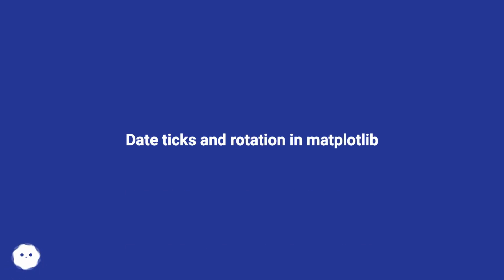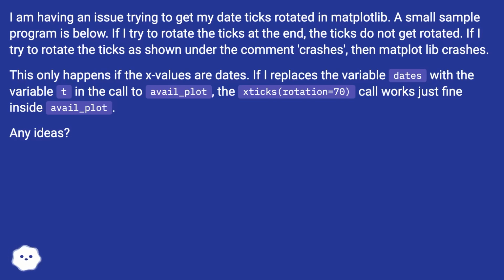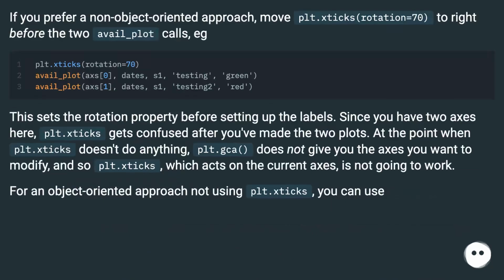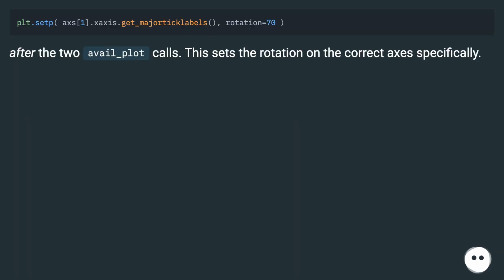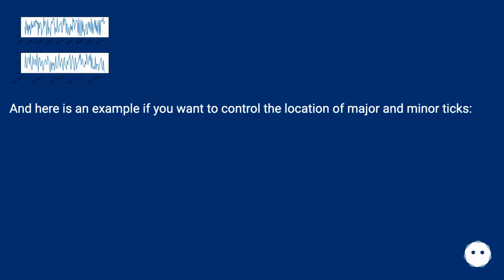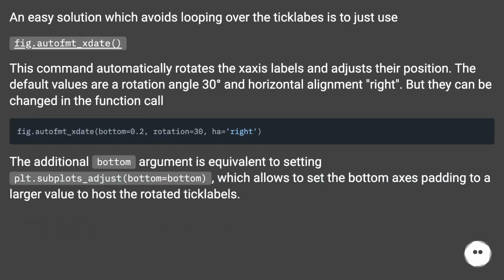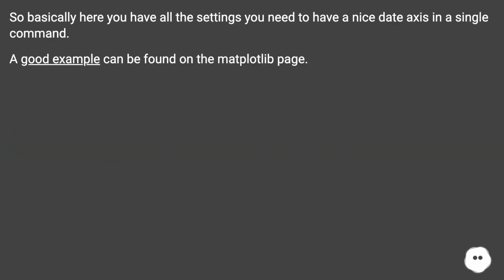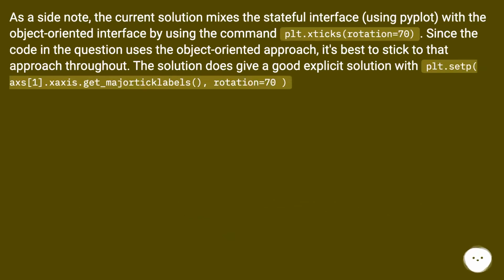Date ticks and rotation in matplotlib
Chapters
00:00 Date Ticks And Rotation In Matplotlib
00:58 Accepted Answer Score 315
01:50 Answer 2 Score 22
02:55 Answer 3 Score 60
03:40 Answer 4 Score 216
04:27 Thank you